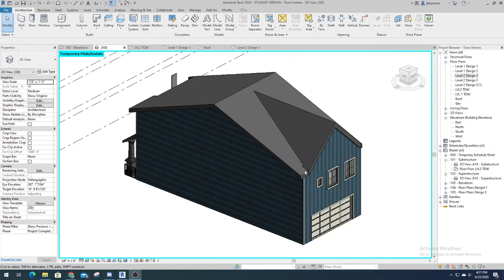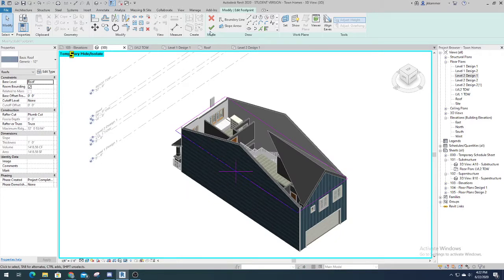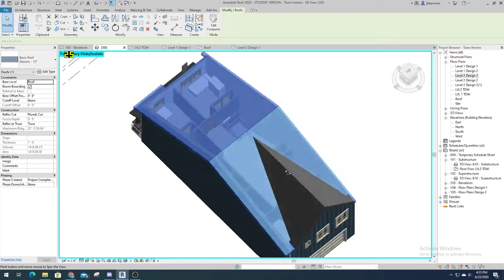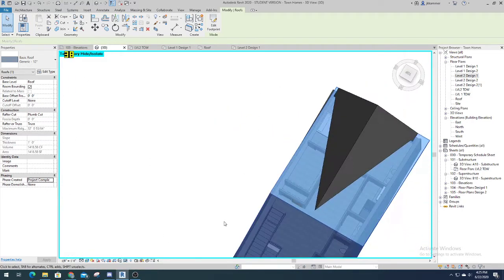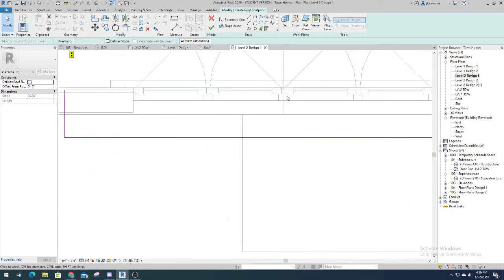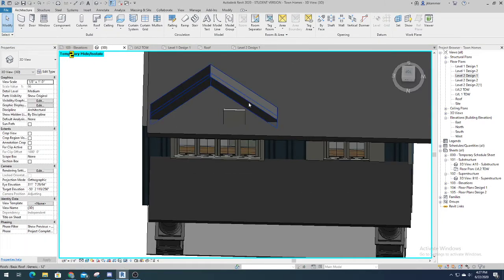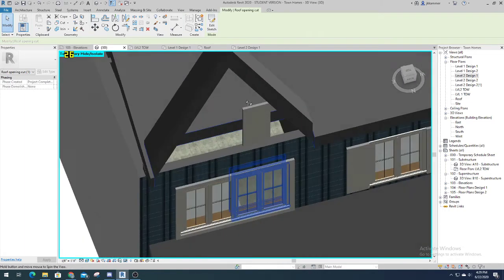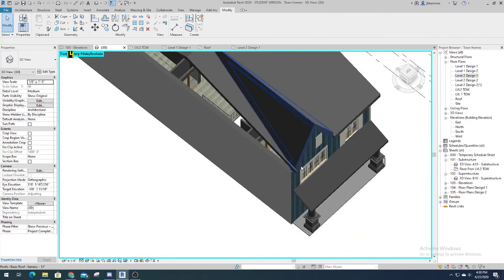Creating Gable Roofs Revit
In this video I will show you how to use the roof command to create gable roofs to give your roofs a better look and Design.